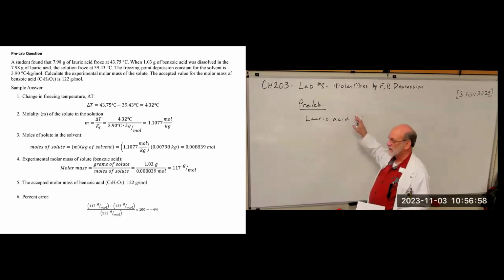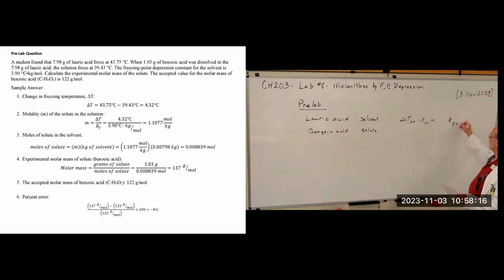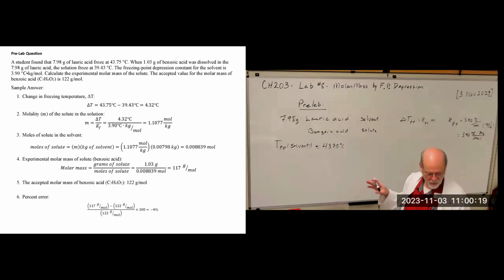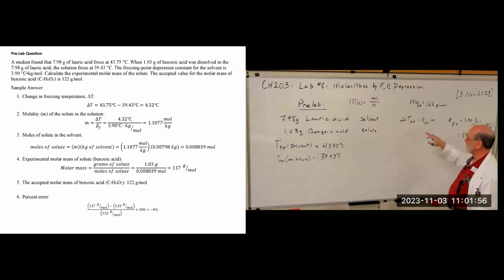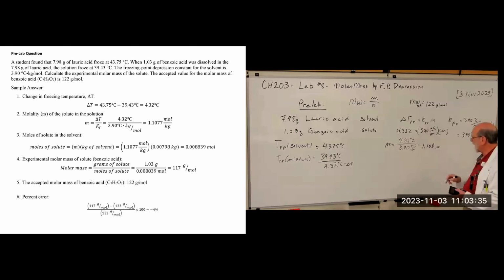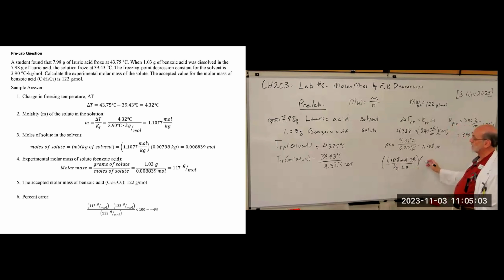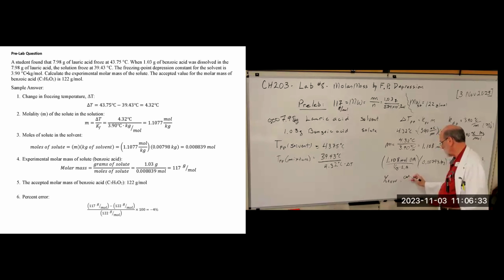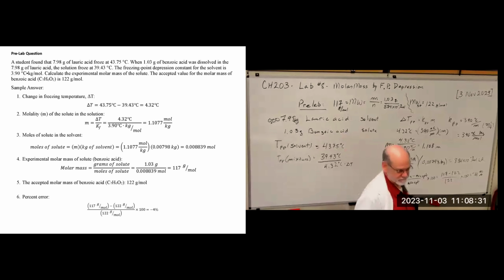CH203 [710] - LAB 8 - Molar Mass by FP Depression - Intro 3 Nov 2023